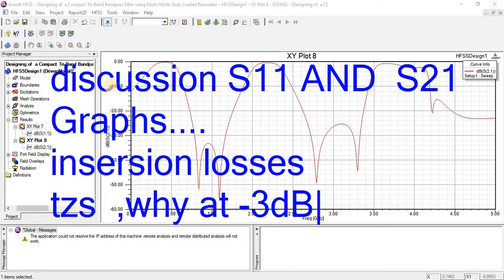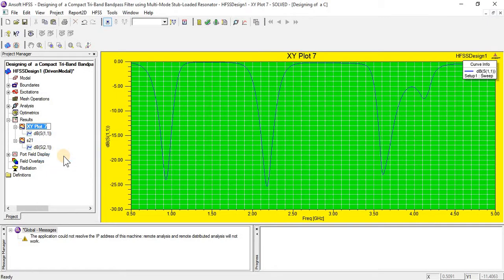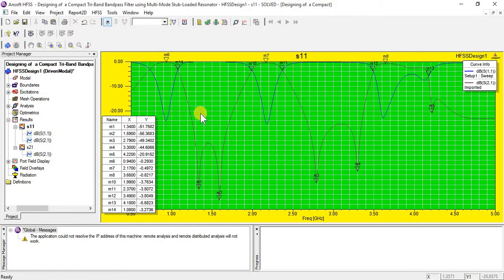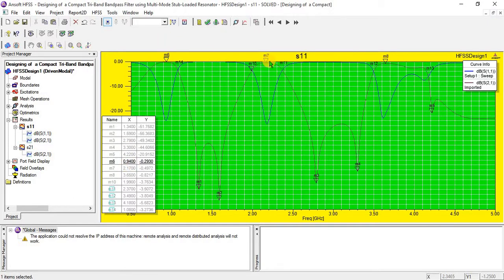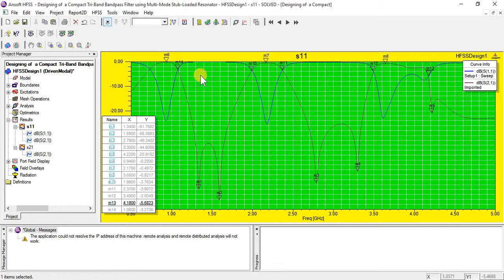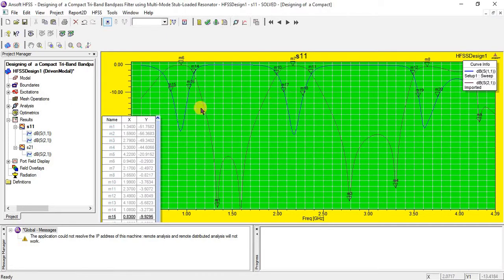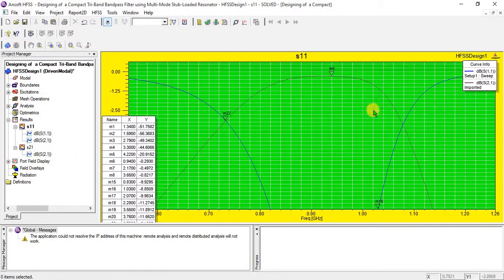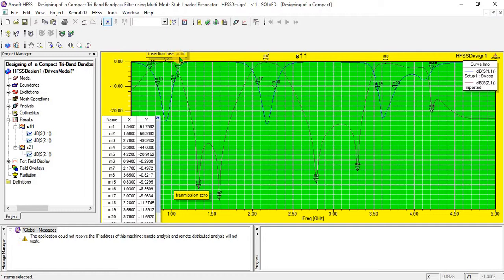tri band bandpass filter design in hfss | 2D 3D resuts s11,s21 in HFSS | cst [L-2/p-7]